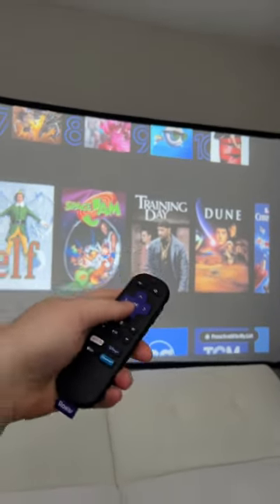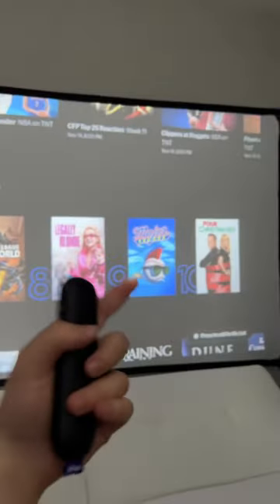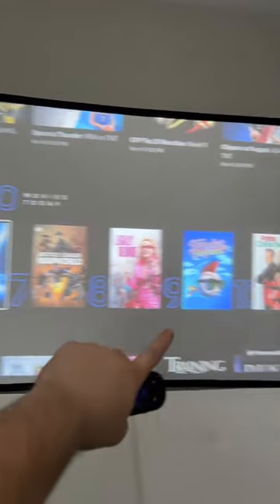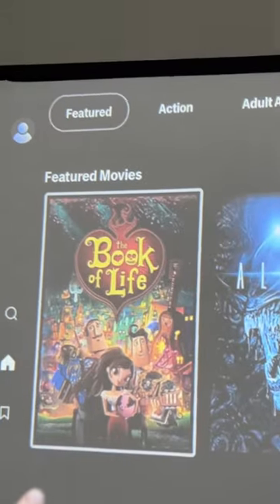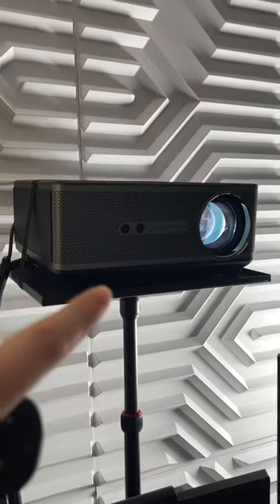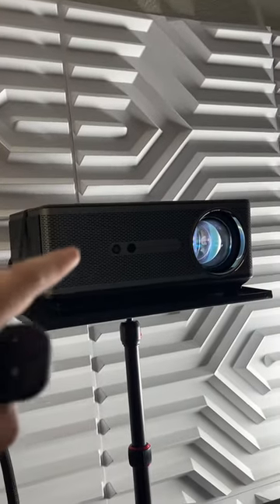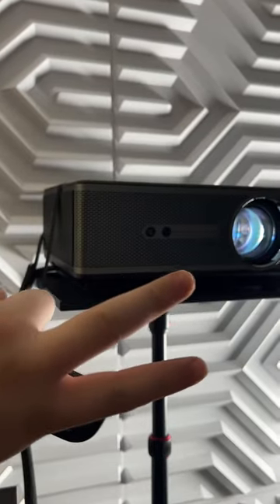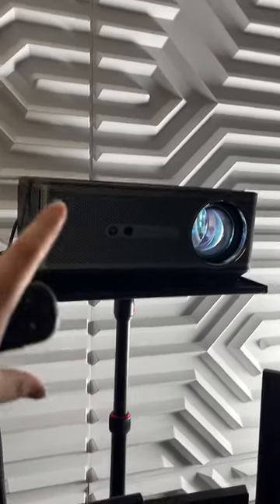The best projector for watching your holiday movies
The best projector for watching your holiday movies. The Yaber K1